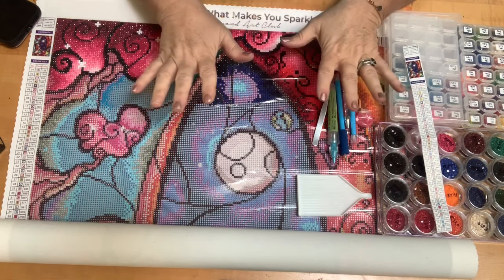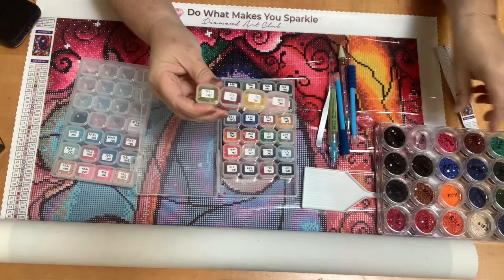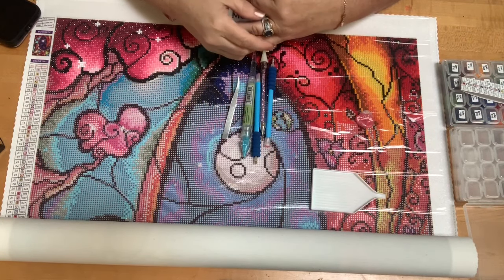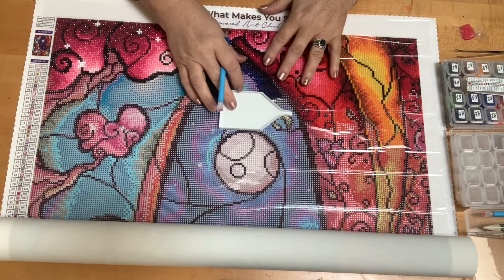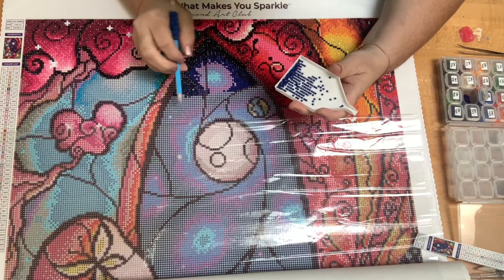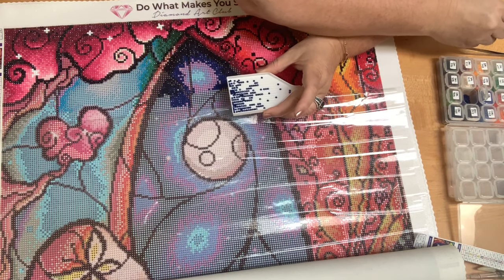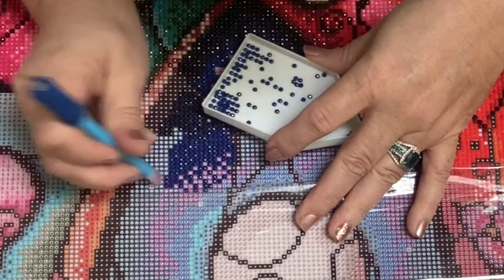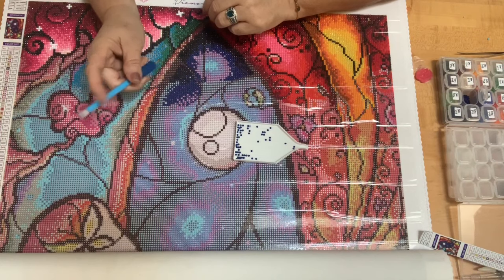TIPS & TRICKS TO "SPEED UP" YOUR DIAMOND PAINTING PROJECTS - How To Be Efficient While You Paint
In this video, I will show you my favorite tips for how to organize before you get started, using the proper tools, tips for getting the most from the multi-drill tool & more!

** Diamond Painting Used for Demonstration **
Mandie Manzano's "I MISS YOU" by Diamond Art Club

I appreciate you using the specified links, and it doesn’t cost you a thing to buy from those links. I will not advise you to purchase anything that I would not buy myself! 😊

MY FAVORITE DRILL STORAGE:
Amazon: 56 Grids Plastic Craft Organizer Case Diamond Storage Box Adjustable Storage Boxes

MY FAVORITE DIAMOND PAINTING TOOLS:
Enice LED Lightpad and Diamond Painting Tool Set - A4 Size
OR
(A3 - Larger LED Light Pad)